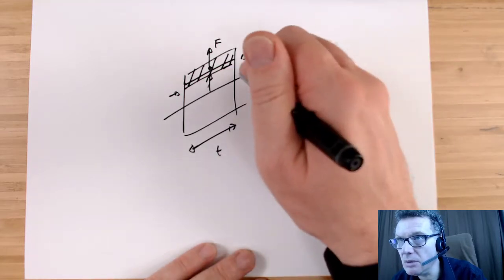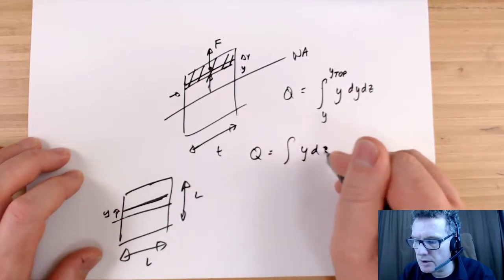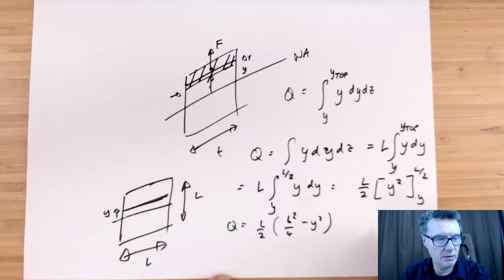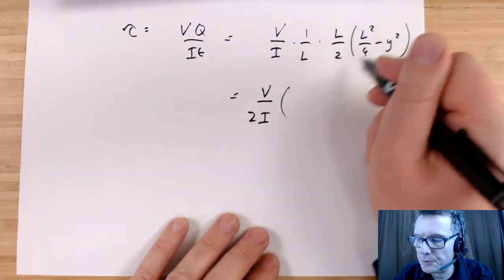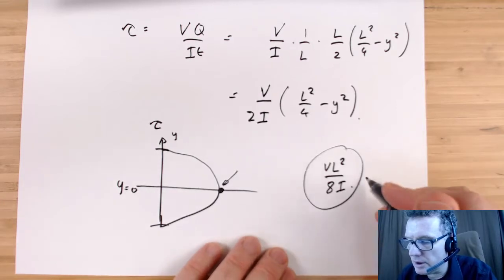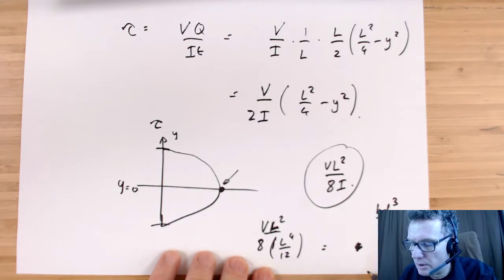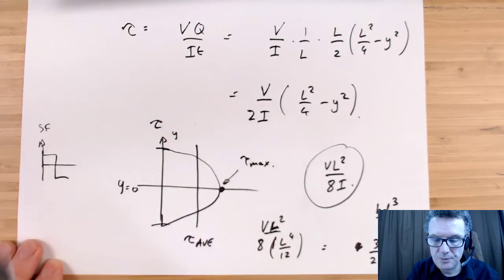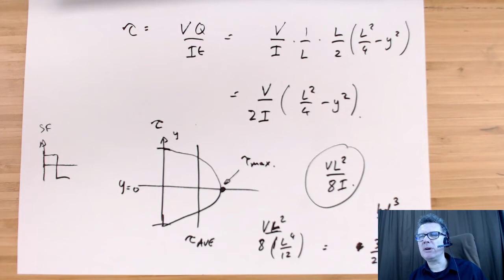Stress 2 - Week 6 - Bonus 3